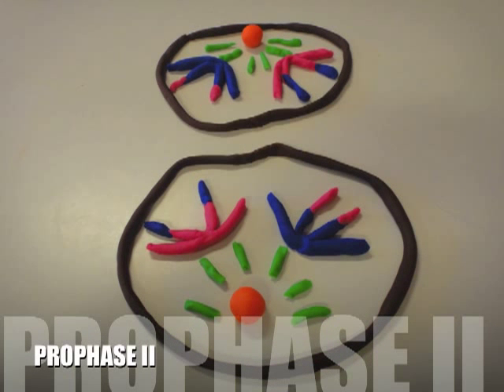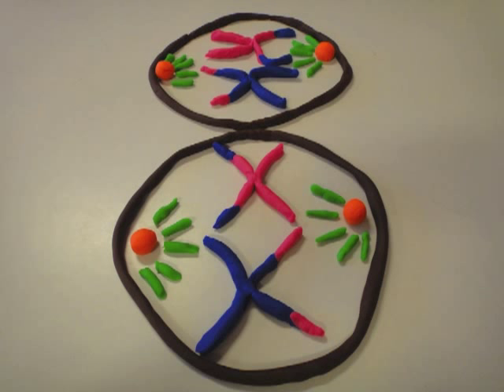Meiosis Claymation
BIO 156 Extra Credit - Meiosis Claymation
By Stephanie Oakes and Annalese Coogan